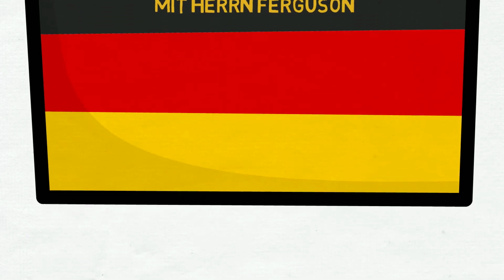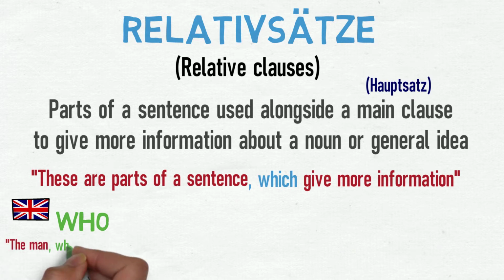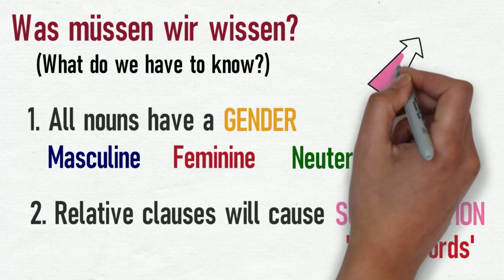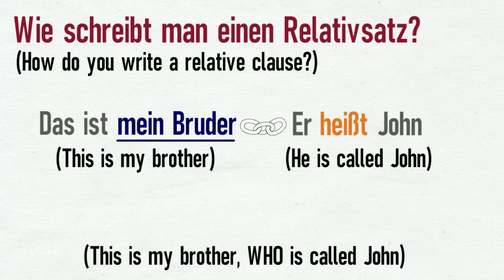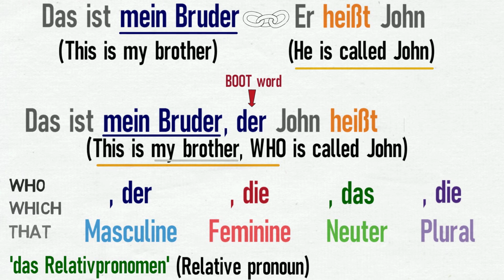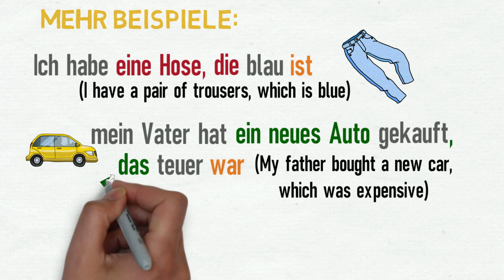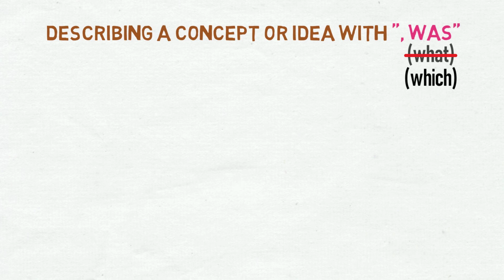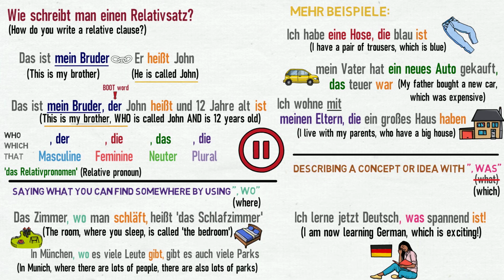Grammar: Relative Clauses (Part 1): Nominative Case - Lesson 12 (A2-B1) (Learn German)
This video explains how to use relative clauses (Relativsätze) in the nominative case to give more information about a noun or an idea. In English, these are words like ‘who’, ‘which’, and ‘that’, for example:

I have a new house, which is beautiful!

There are things that you need to know!

I find myself using relative clauses all the time and I really think they’ll help you to improve your conversational German!
This lesson is ideal for GCSE or A Level students or those looking to be working at CEFR level A1 - A2!
All donations are gratefully received and allow me to continue to improve the quality and quantity of my videos!
Vielen Dank im Voraus! 🙏🏼